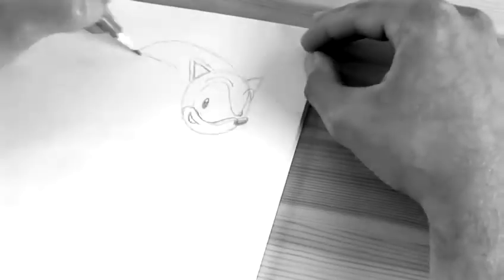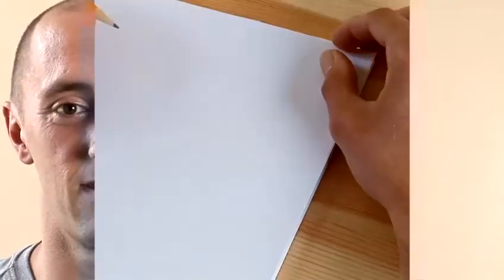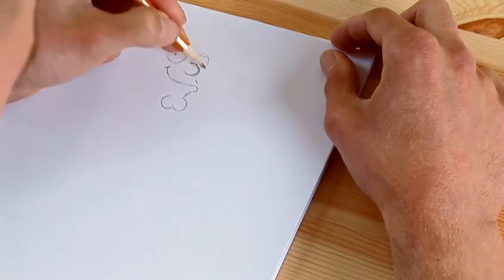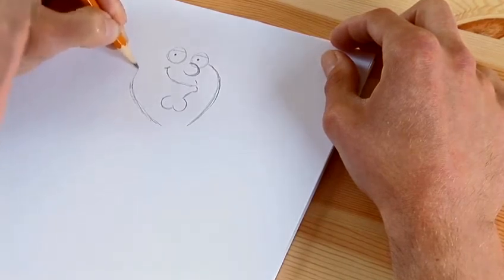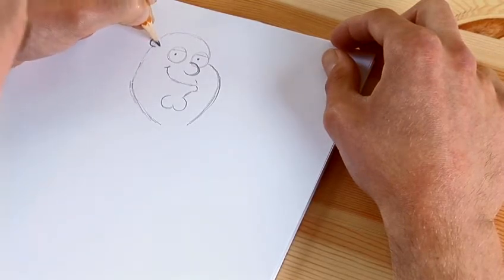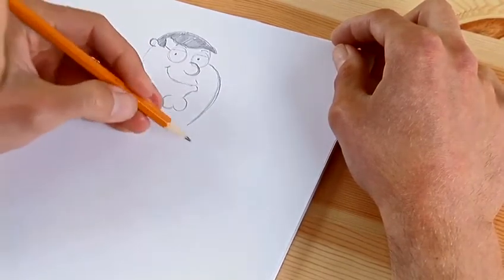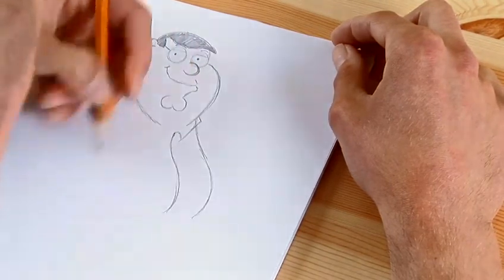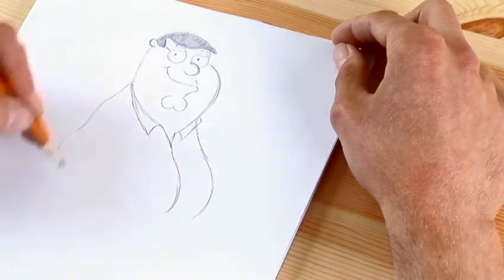How To Draw Peter Of Family Guy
This guide shows you how to draw peter of family guy